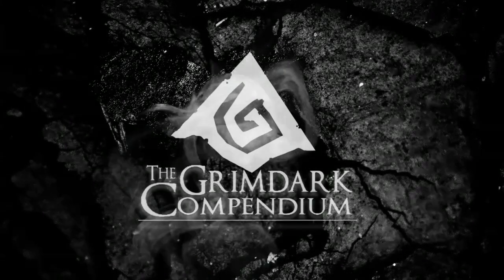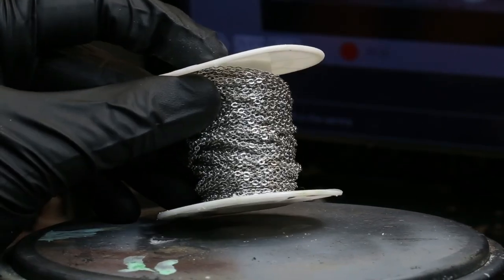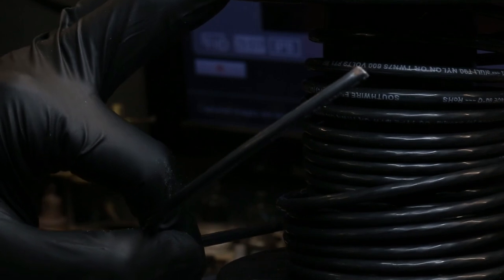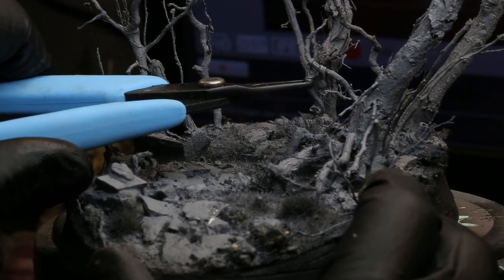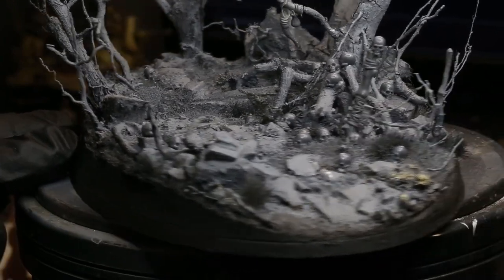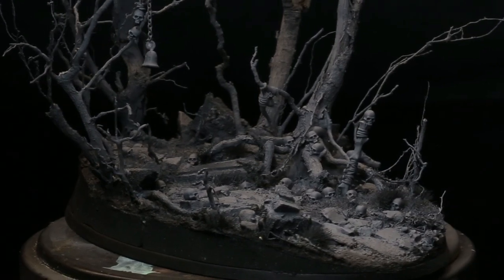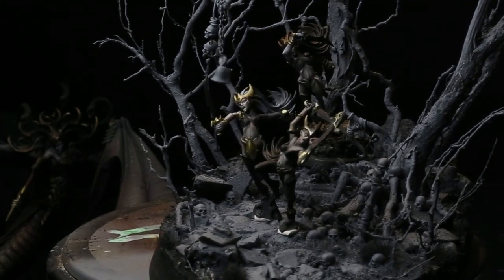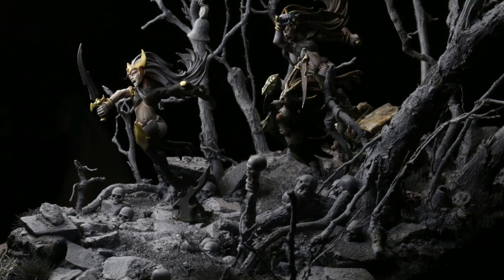The Materials I Use to Make My Bases Look More Grimdark!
I have several other artist from our community working on the Compendium to bring you the best grimdark tutorials on the internet. We rely completely on the support of the community to keep these tutorials coming!
In the first part of this series, we took a look at how I design basing schemes for Warhammer! Now, lets get into how to make those designs look more grimdark!